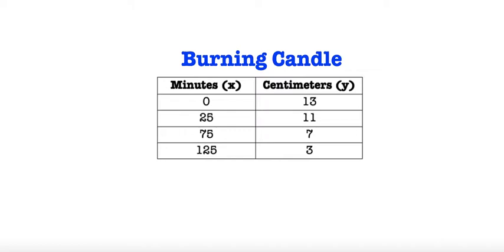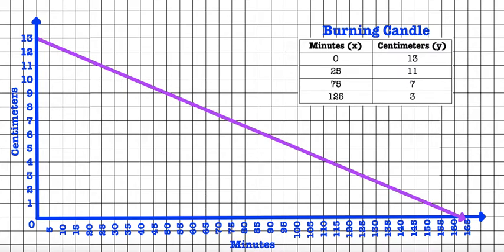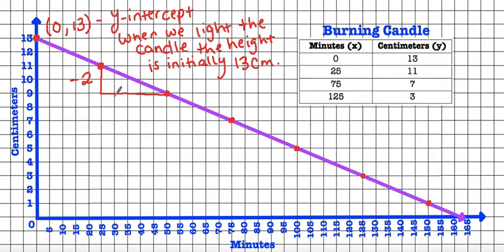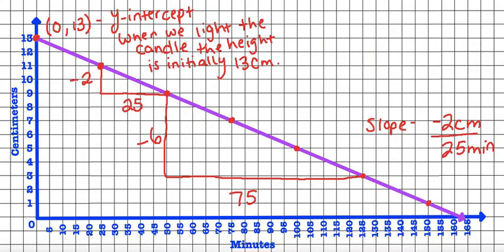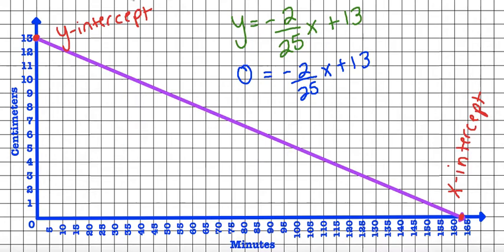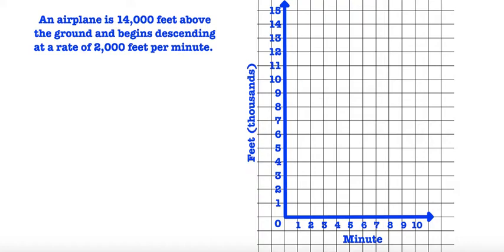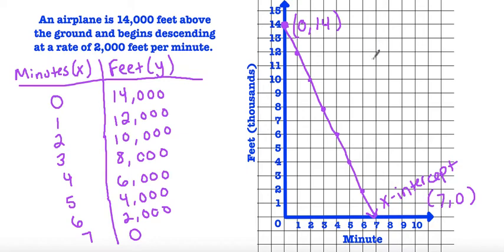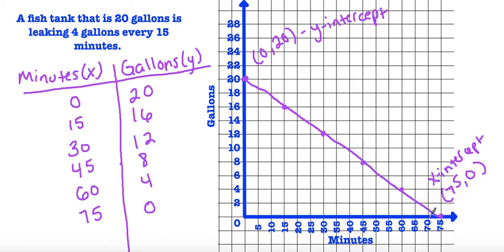Slope-Intercept Form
Negative Slope!